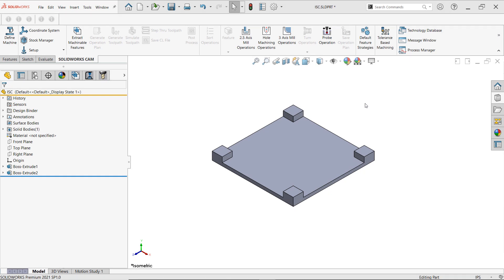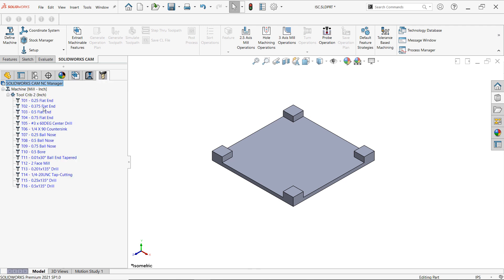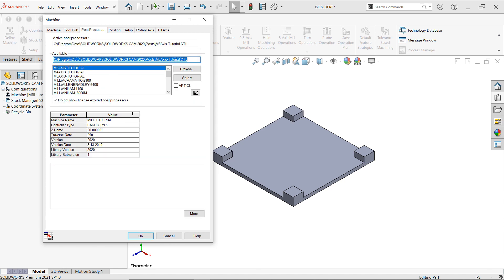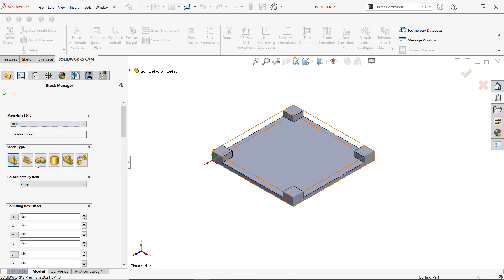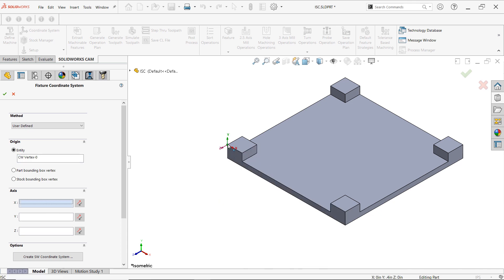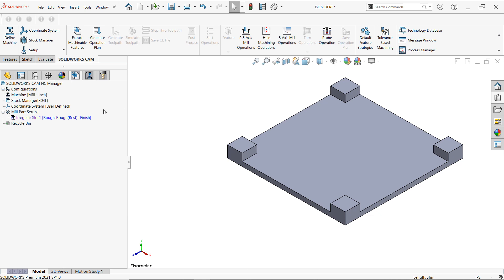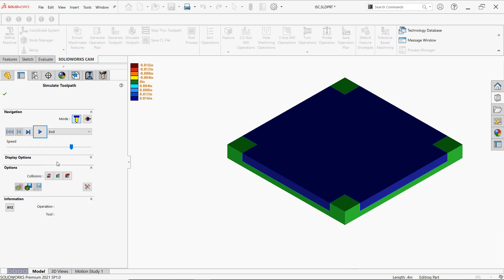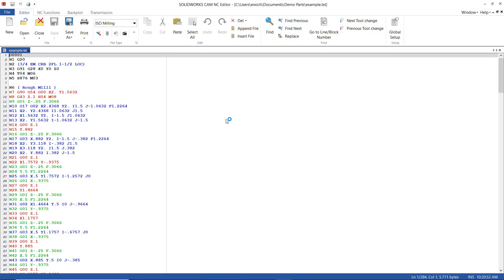SOLIDWORKS CAM: Getting Started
If combining CAD and CAM is something you've been looking for, you've come to the right place! We will be exploring how easy it is to setup SOLIDWORKS CAM and get started - from defining the machine to adding the correct post processor to output the correct G-code and

Along the way we will also learn how to setup stock, add tools, generate toolpath, and perform a tool simulation.

In case you don't have a post-processor, check out our library of freely available posts: